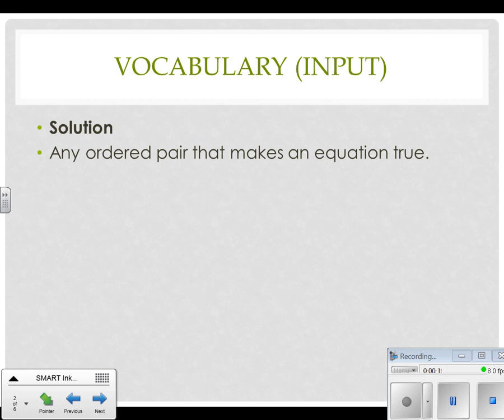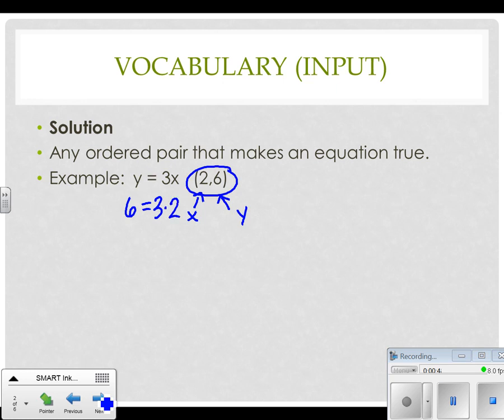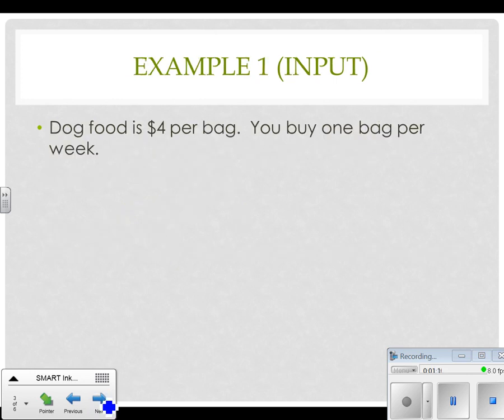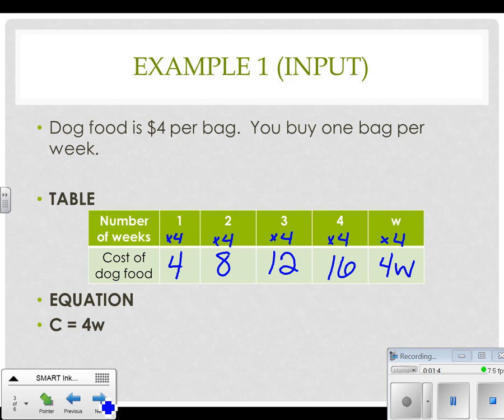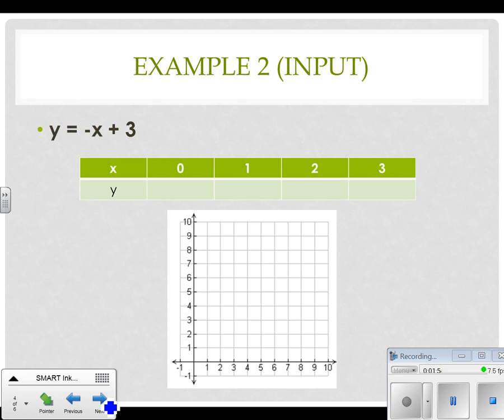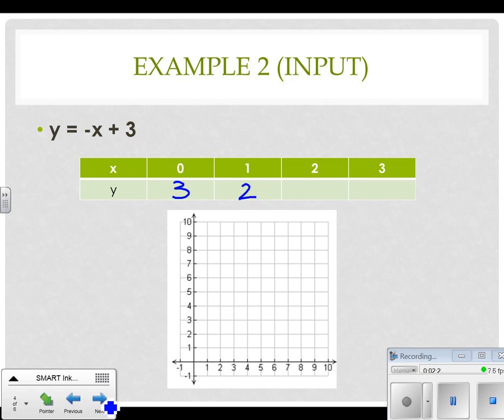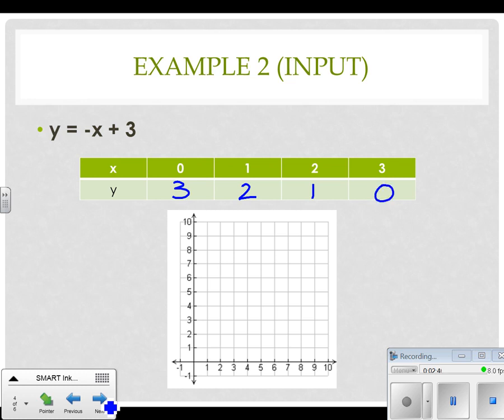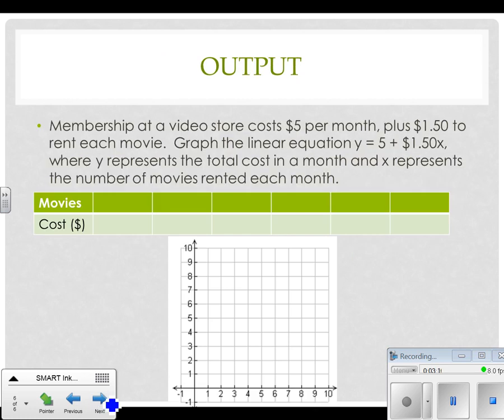3 5 Equations, Tables, and Graphs